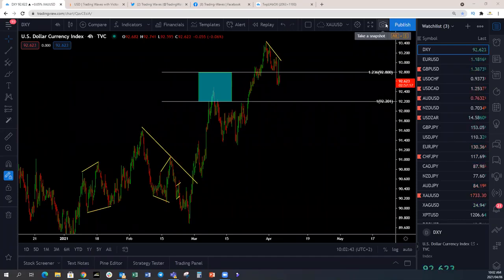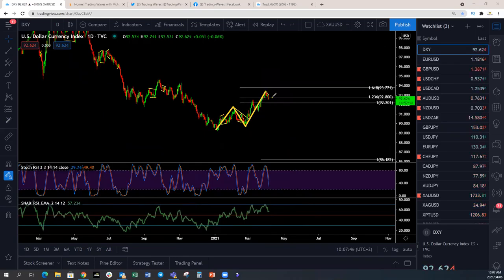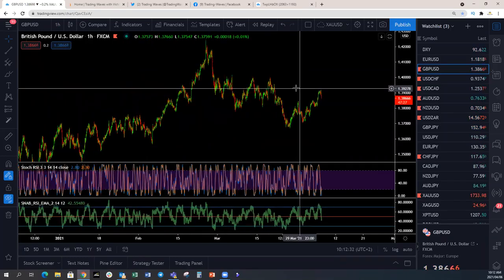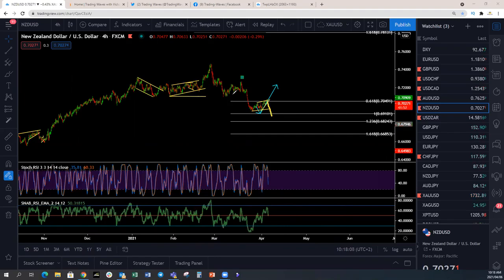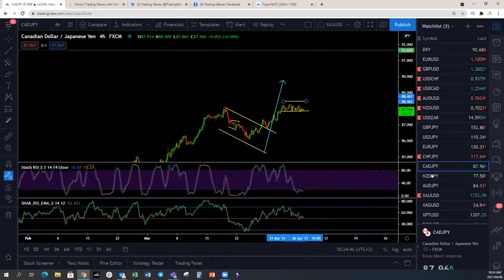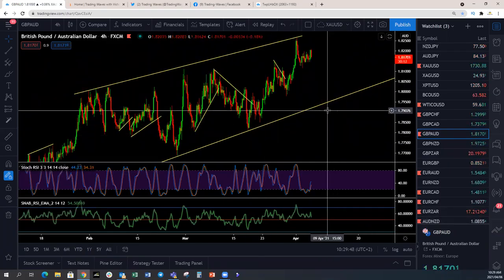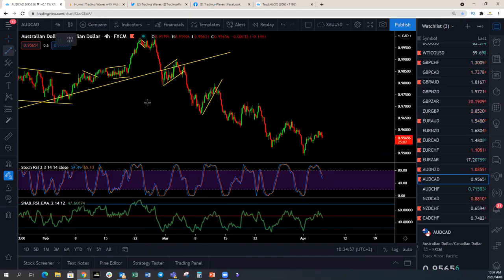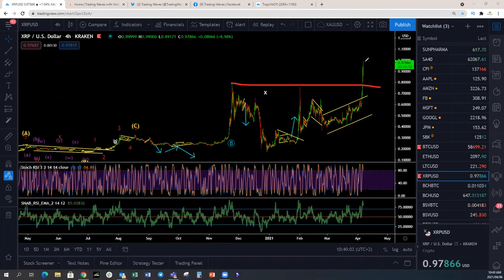Live Trading Room 6 April 2021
apologies for late upload